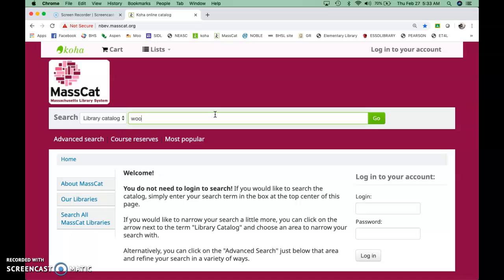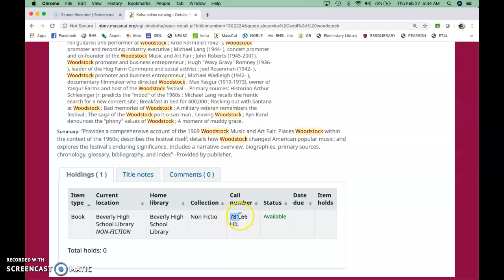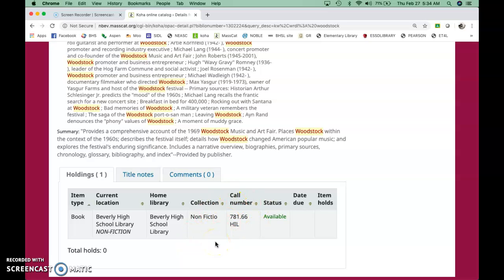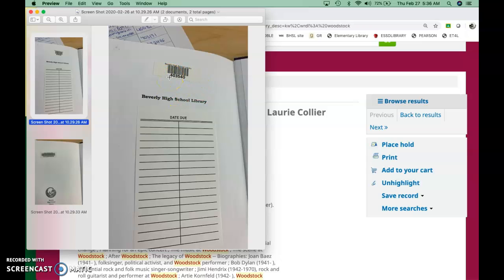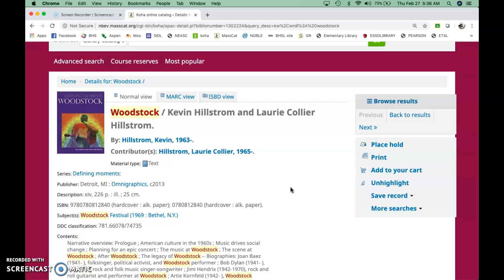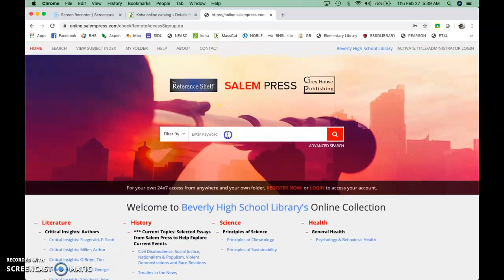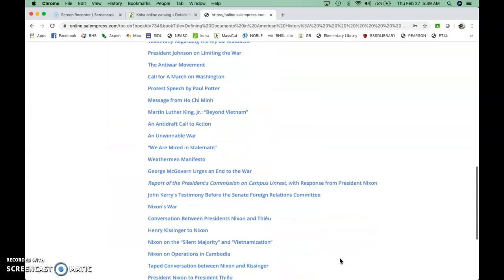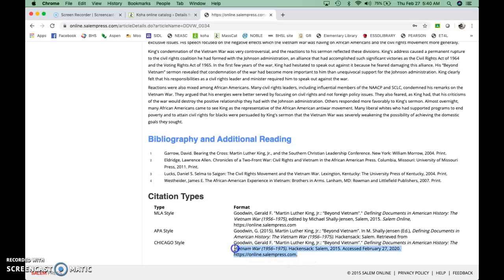Hoeffner - Books 2020